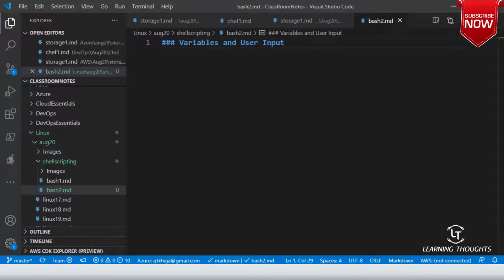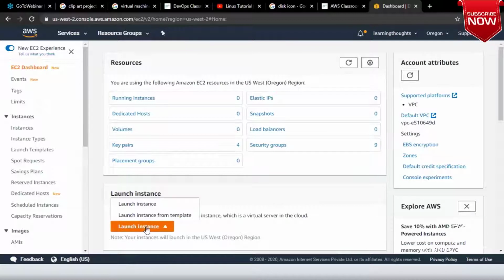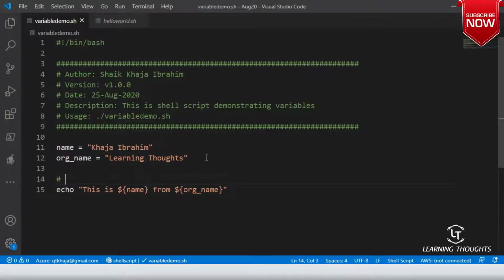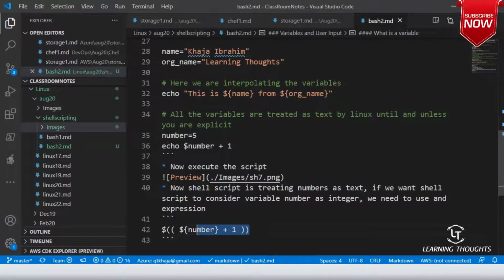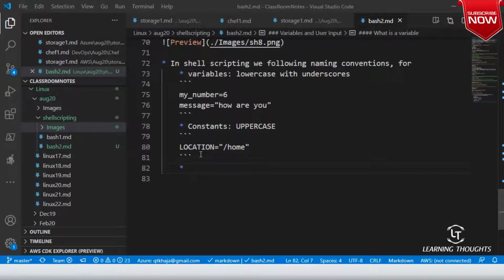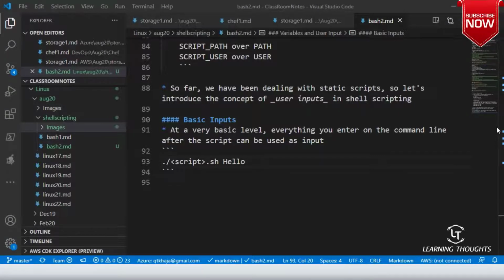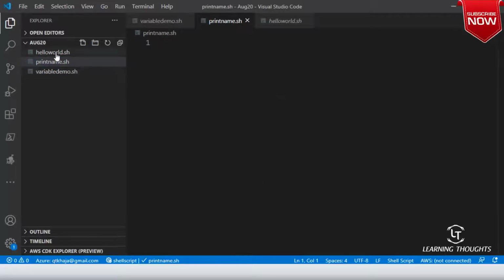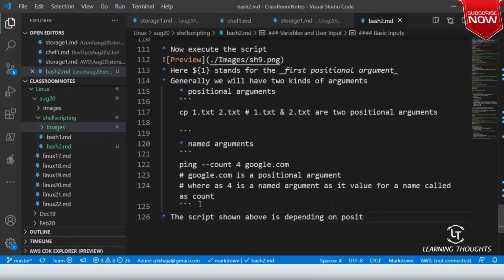Linux Tutorial | Shell Scripting | Linux Classroom Session 25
Topics Covered:
1. What is a variable
2. Basic Inputs